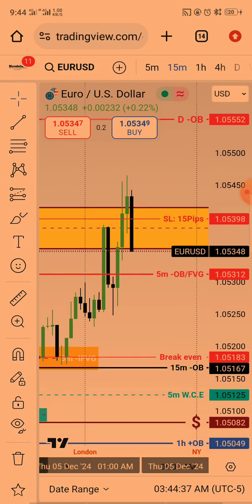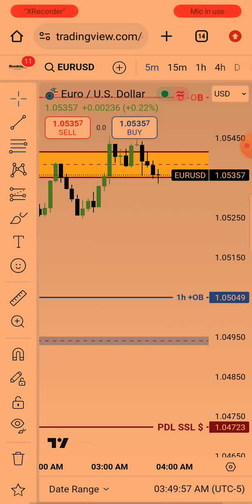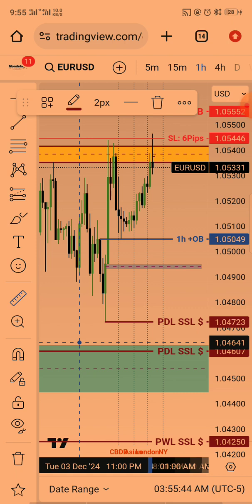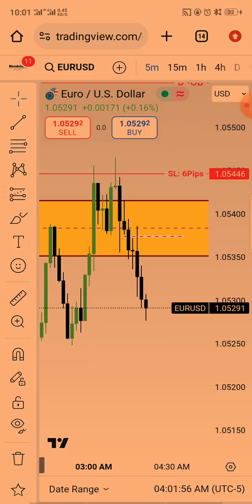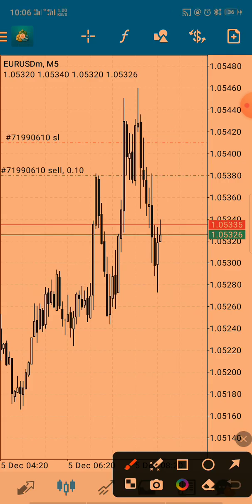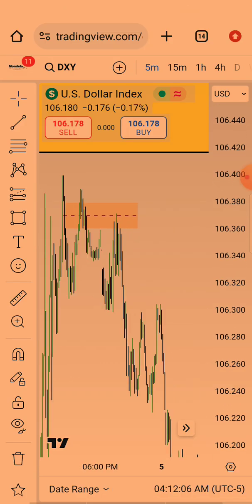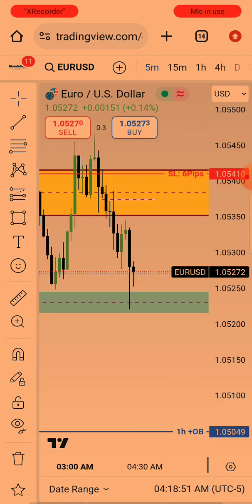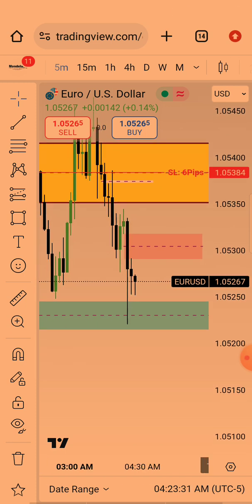SMART MONEY MINDSET YOU SHOULD ALL HAVE - PART 1